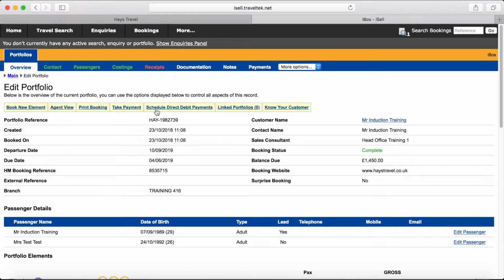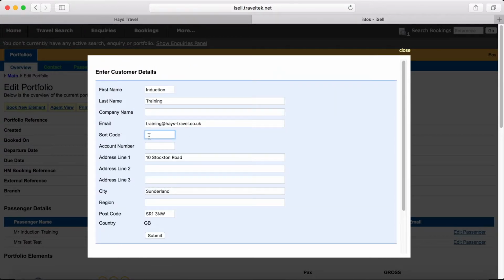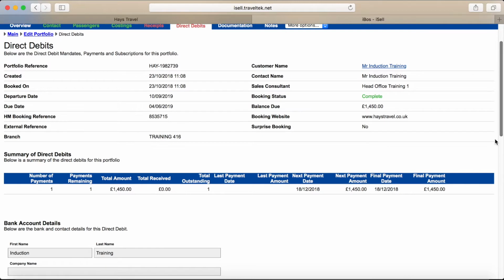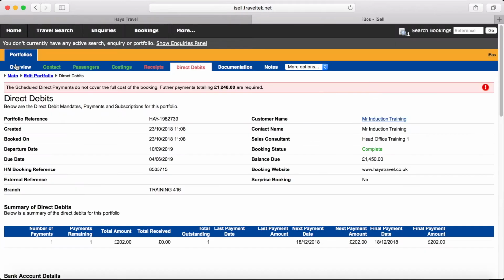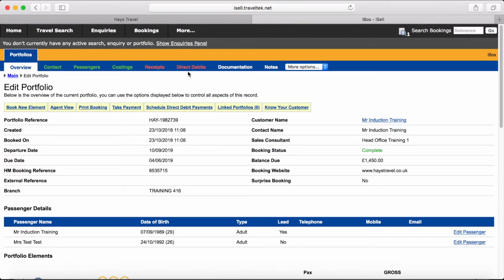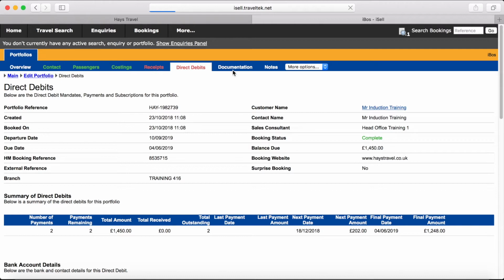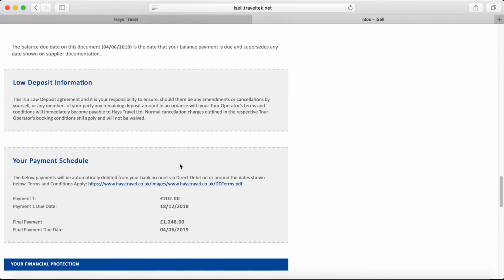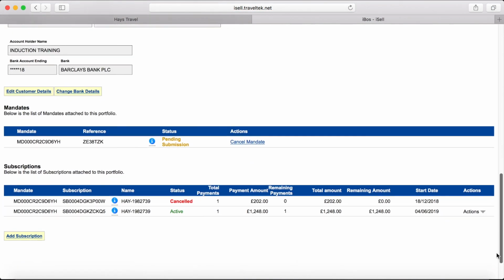Direct Debit - Low Deposit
How to load a direct debit plan for a low deposit booking